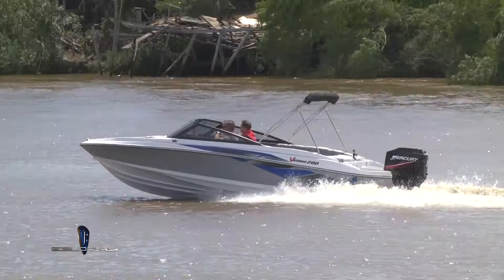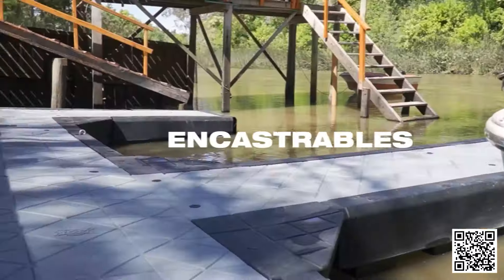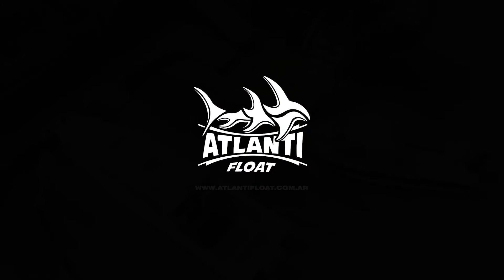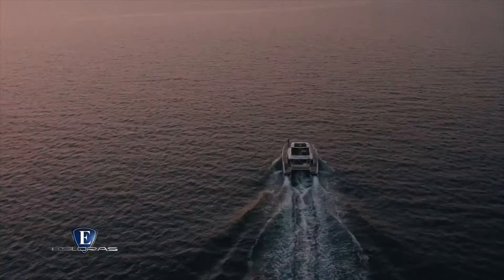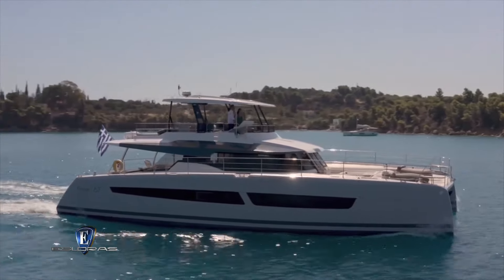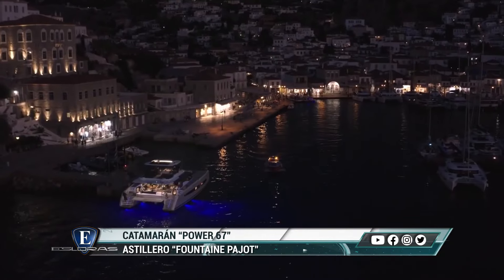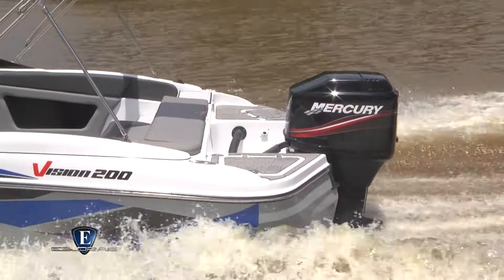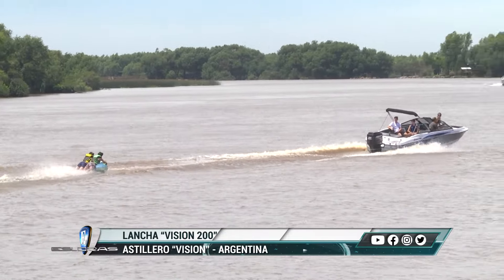Esloras Tv Estreno 24 de Marzo 2024